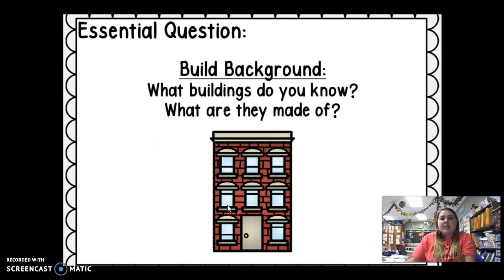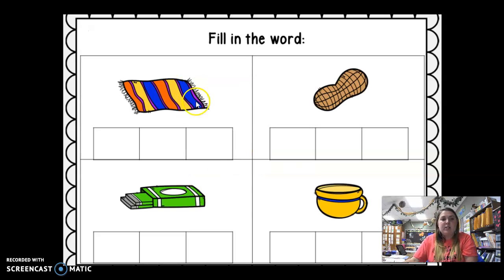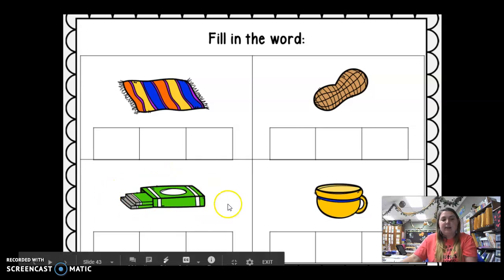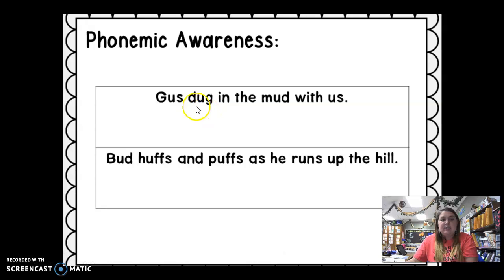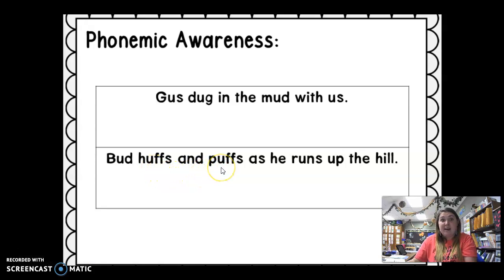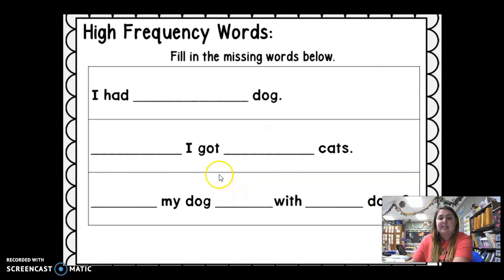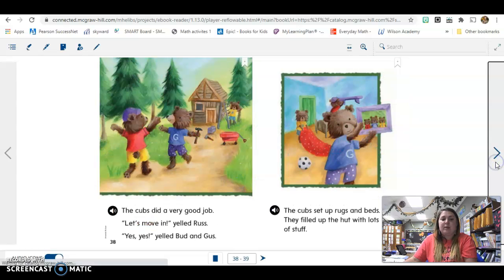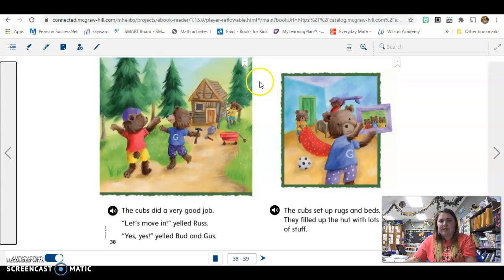Unit 2 Week 2 Day 3